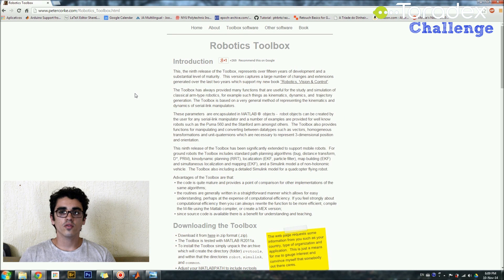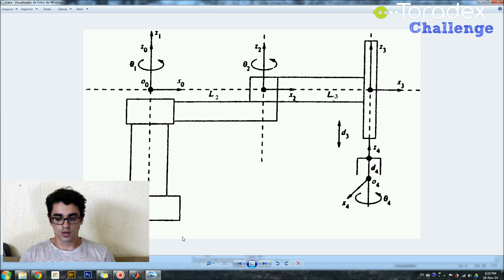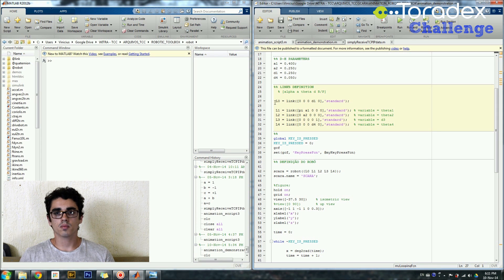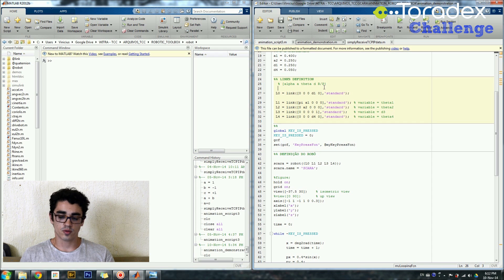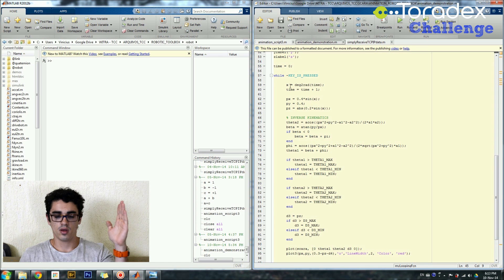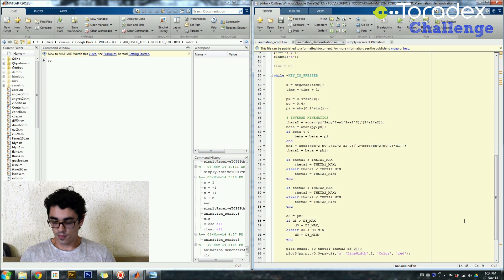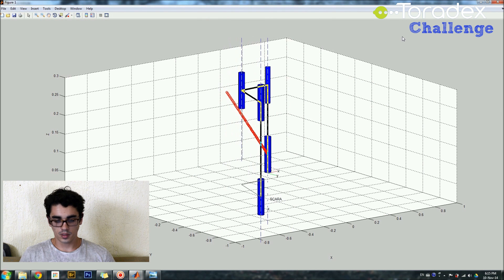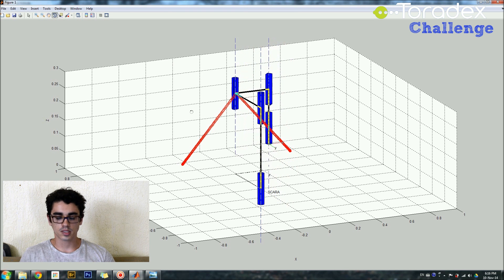[WITRA] Update 7 - Creating a Robot (SCARA) Animation in MATLAB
In this video we show how to use the Robotics Toolbox to create a robot object and then create a 3D animation of the IBM's SCARA 7545.